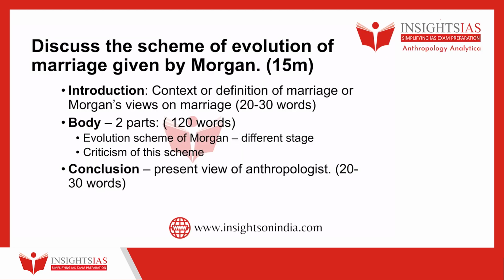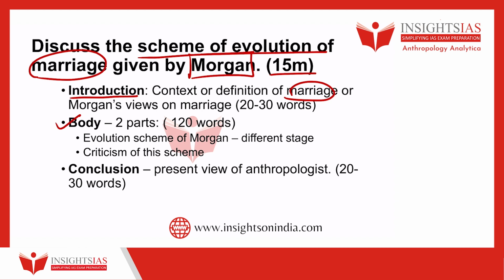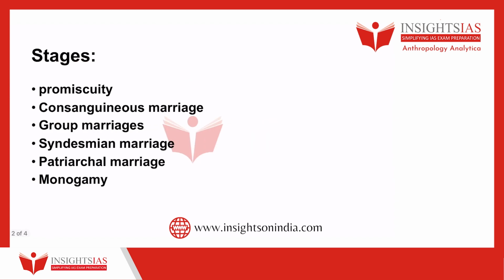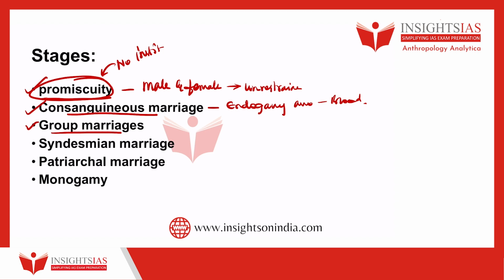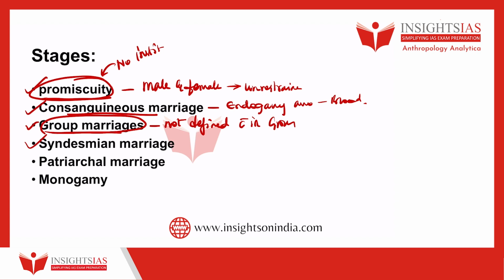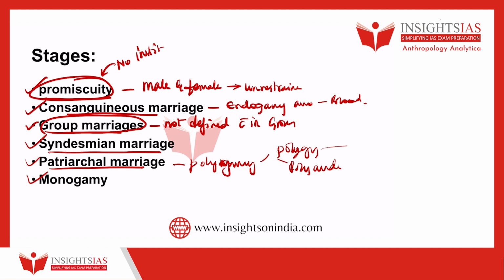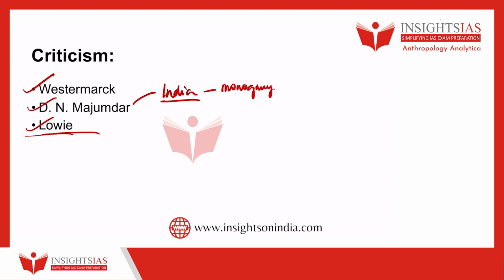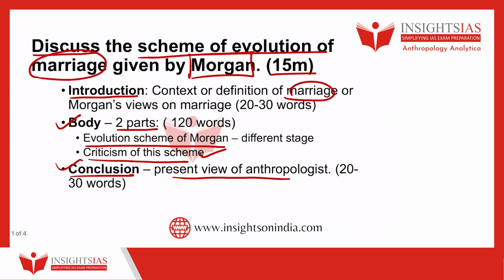ANTHROPOLOGY ANALYTICA : Day 11| Dr. Arjun Bopanna, ANTHROPOLOGY faculty @ InsightsIAS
Question of the day:
Discuss the scheme of evolution of marriage given by Morgan. (15m)